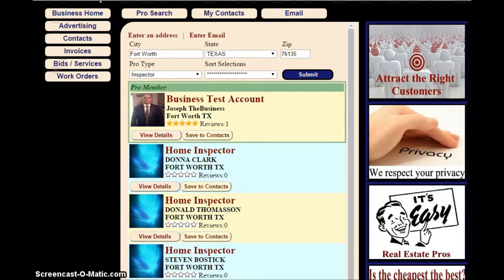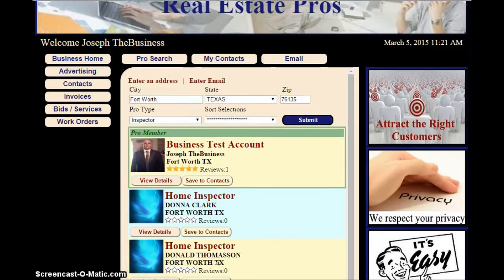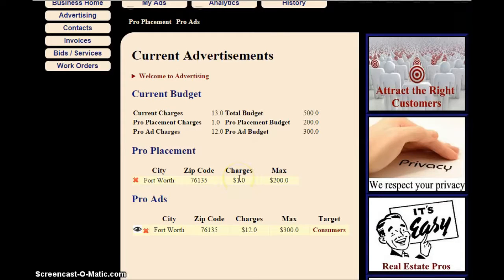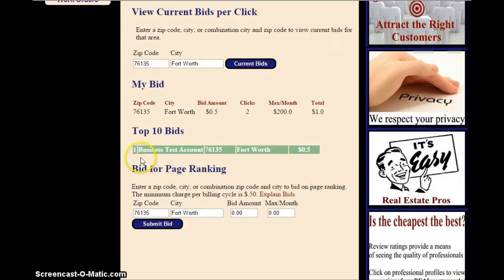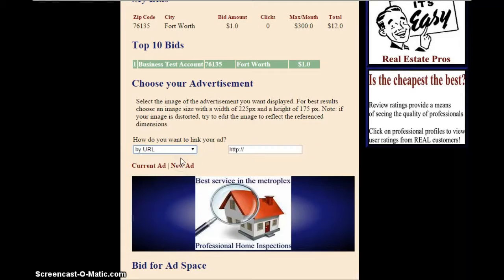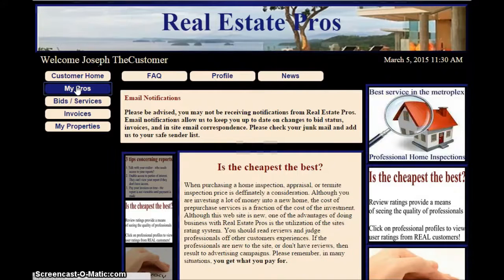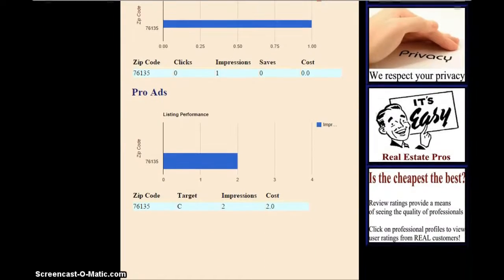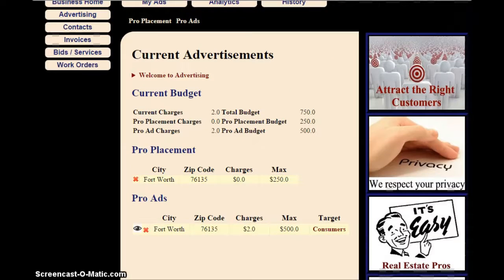Real Estate Service Provider Advertising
This video goes over advertising on Real Estate Pros web site. It includes benefits and costs associated with different types of advertising, taking out ads, updating existing ads, advertising payments, advertising dashboard and analytics.